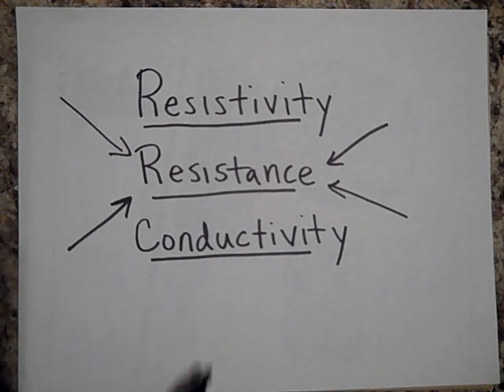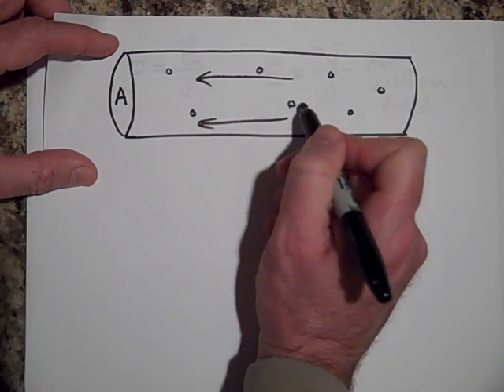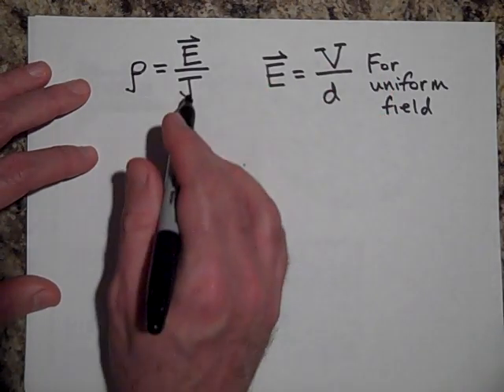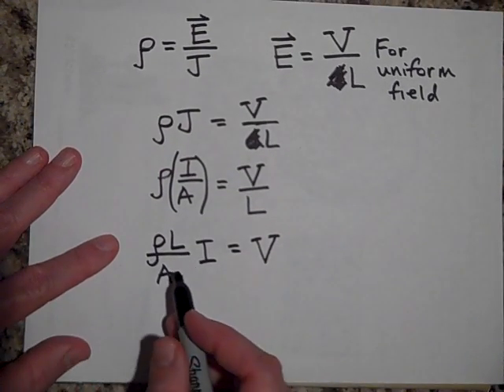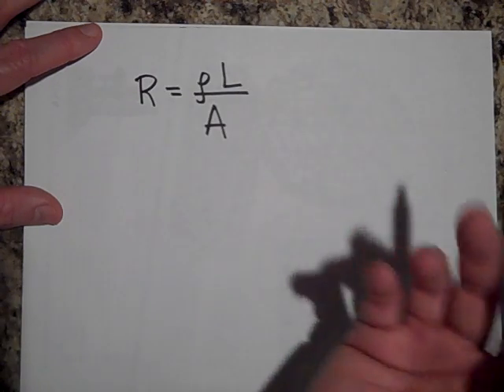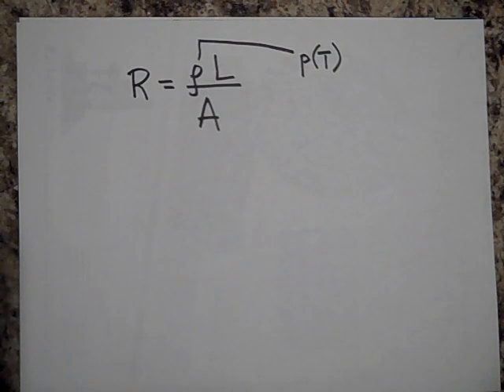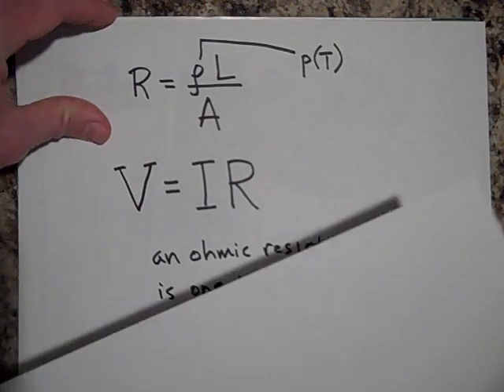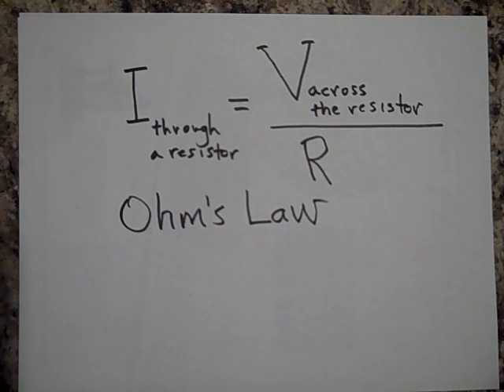Resistivity, Resistance, and Conductivity (part II)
This video is my own physics lecture on Resistance.  The viewers of these lectures are mostly  high school seniors and freshman and sophomore college students.